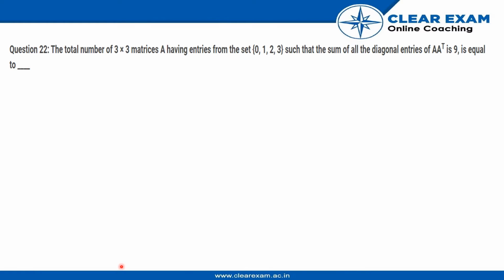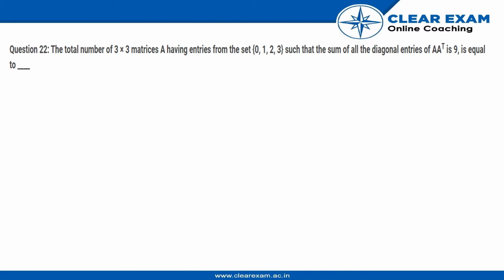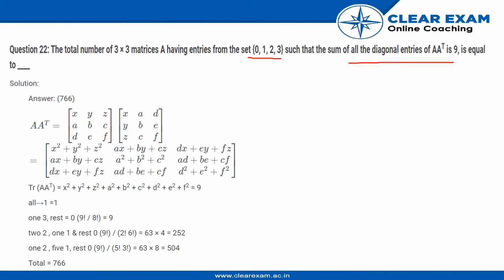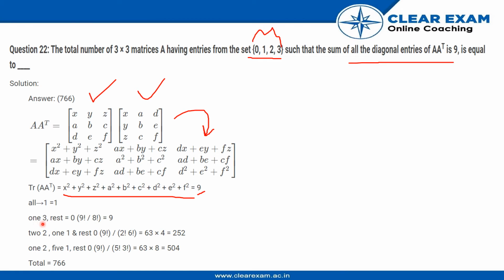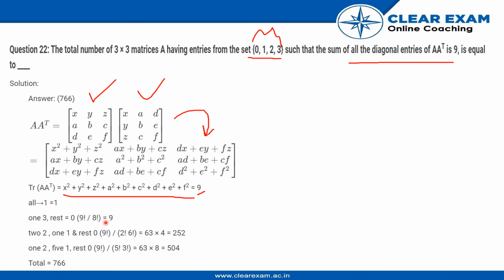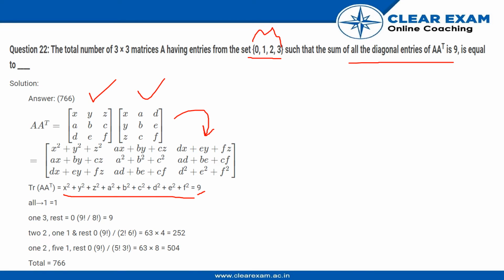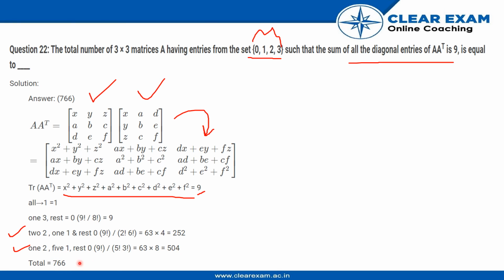JEE MAINS Previous Year Paper 2021 | 16th March Shift1 | MATHS | ClearExam | Sec B Question 02